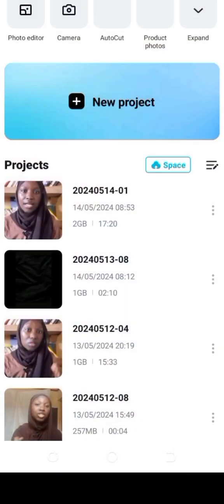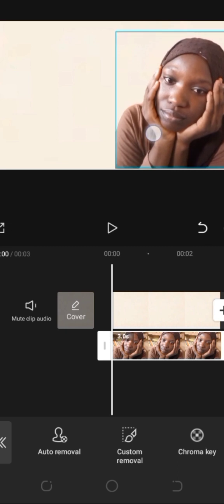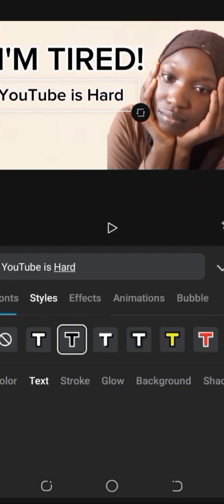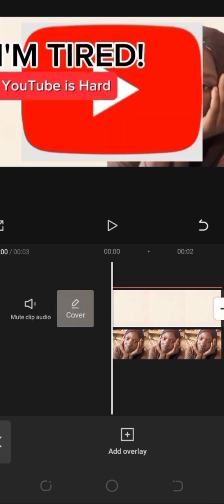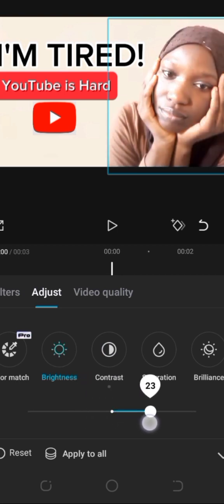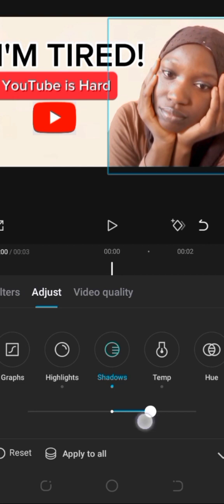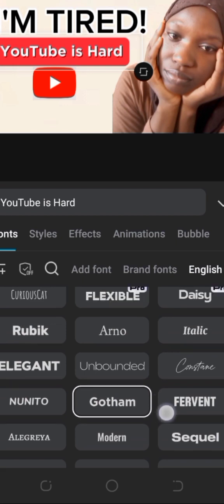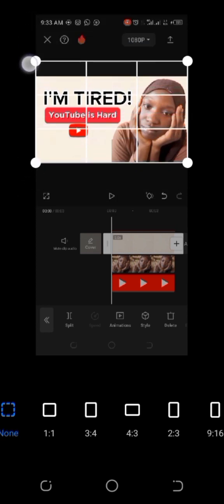How I make simple YouTube THUMBNAIL on CAPCUT | easy step by step tutorial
How to design a thumbnail for YouTube video using CapCut.
Step-by-step guide to creating a YouTube thumbnail in CapCut to increase Click- through rate.

more views 2024 more subscribers2024 YouTube Thumbnail capcut tutorial how to create thumbnail on capcut